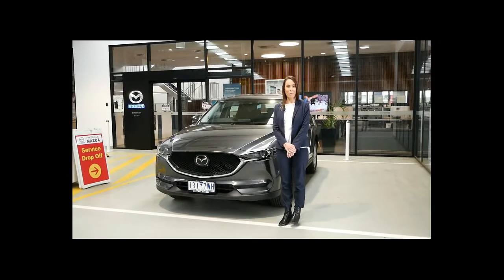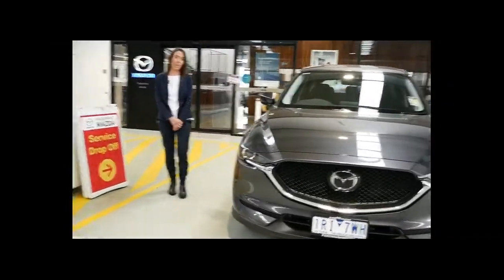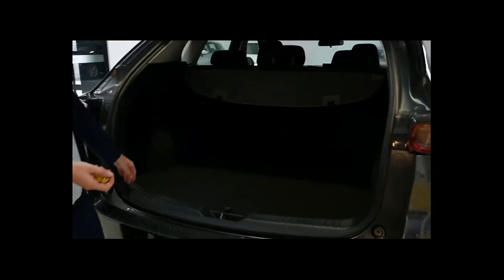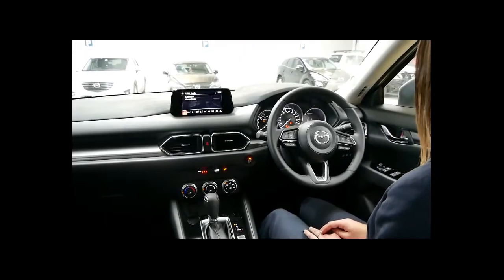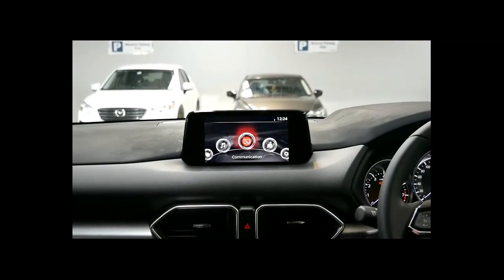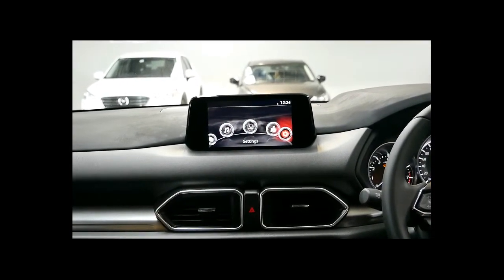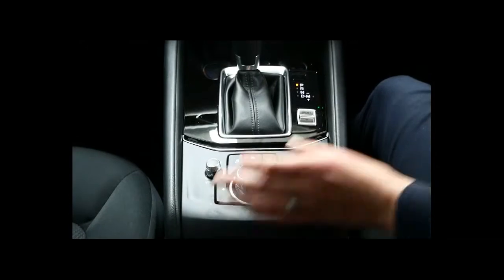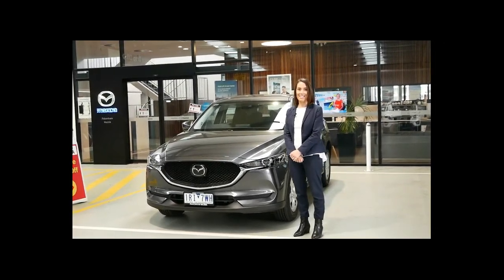Mazda CX5 Maxx Sport FWD 10560570